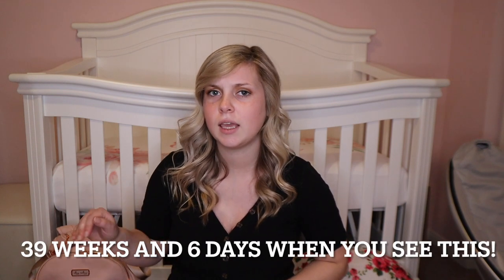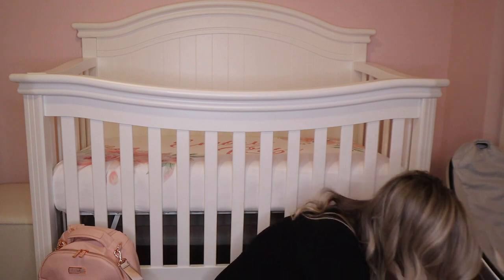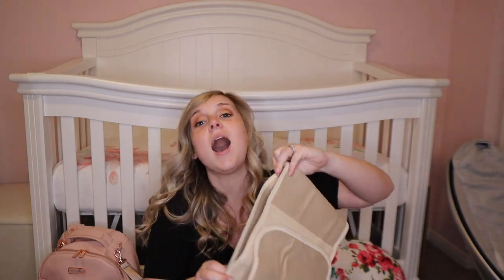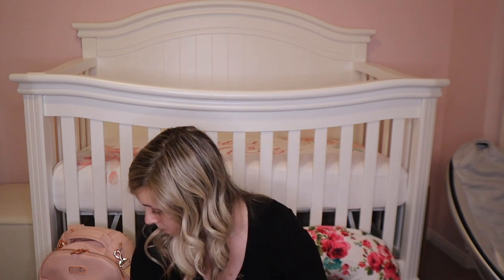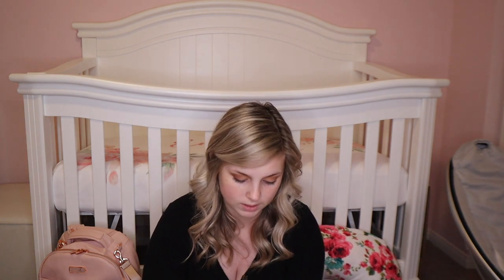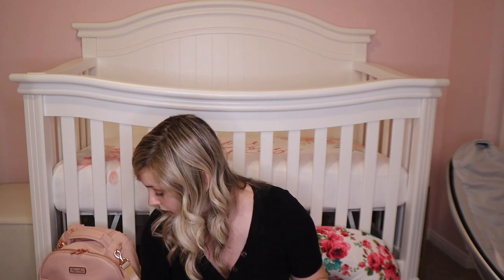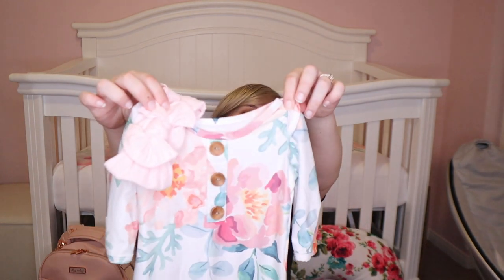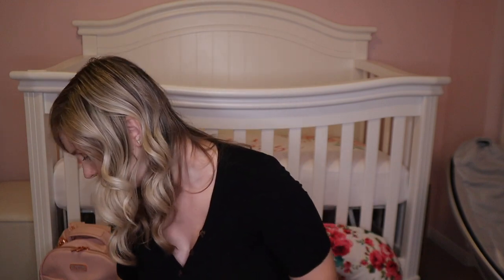WHAT'S IN MY HOSPITAL BAG FOR BABY #2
I hope you guys enjoy today's video and seeing what all I have packed for the hospital for Emory and myself! Still pregnant as of 39 weeks and 6 days when this video is being uploaded, so hopefully not much longer until baby girl is here!!

✨Links✨:
✨Caden Lane knotted gown and hat-
✨Itzy Ritzy bag-
✨Itzy Ritzy wipe case-
✨Emory’s coming home outfit-
✨Thank Heaven for little girls sleeper-
✨Set of 3 hospital hats-

✨Mama shirt-
✨Grey Sweatpants-
✨Nursing bras-
✨Fridamom peri bottle-
✨AfterEase drops-
✨Bamboobies nipple balm-
✨Bamboobies reusable breast pads-
✨Silverette nursing cups-

✨TEAMI BLENDS
15% code: HEARRELL15

✨Use this code for $10 OFF your next WALMART PICKUP-